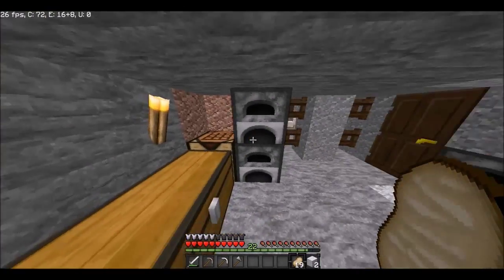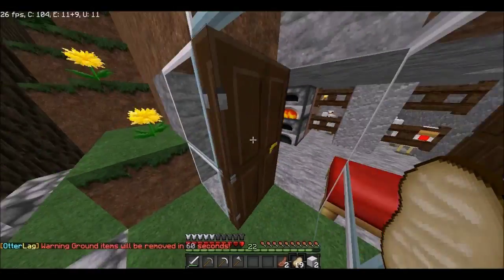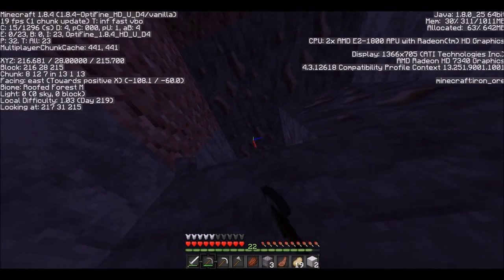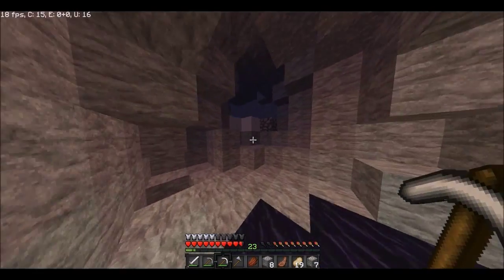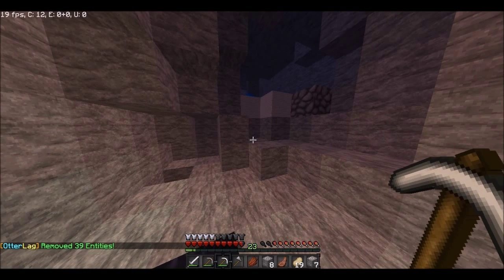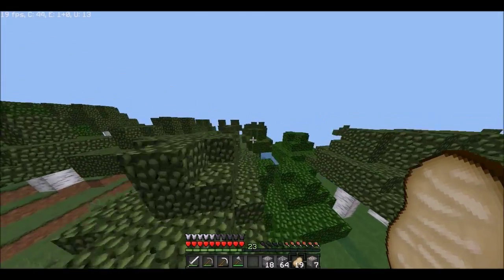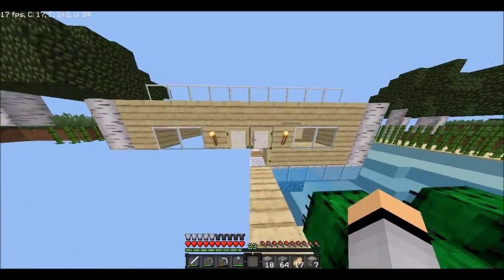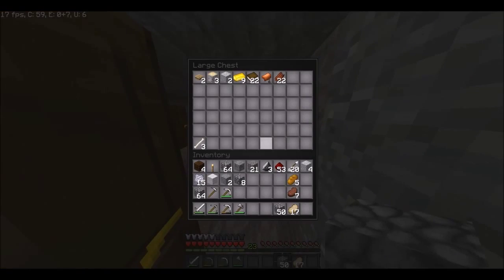MineCraft Otter SMP #2